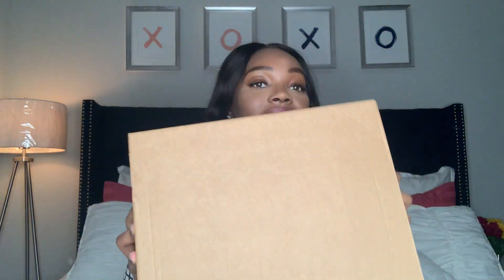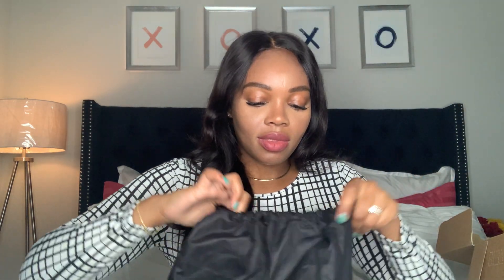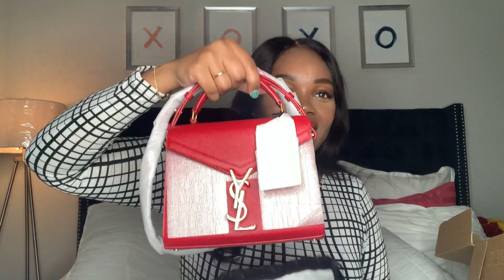Saint Laurent Mini Cassandra Top Handle Unboxing 2020 | YSL UNBOXING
Hello,
My name is Selena and I stay occupied by Fashion. This video is on the Saint Laurent Mini Cassandra in Eros Rouge aka Red. I am so excited to add this to my collection. As soon as I seen how it opened I was amazed and new I had to have it. Hopefully, this unboxing gives you insight on the bag and a few details.